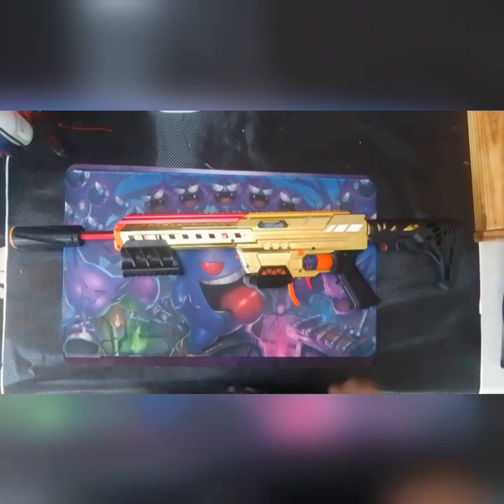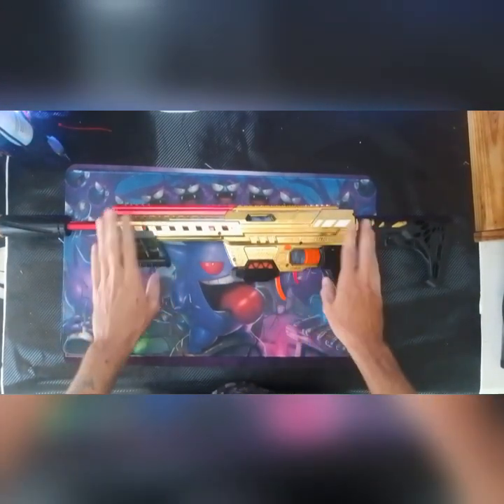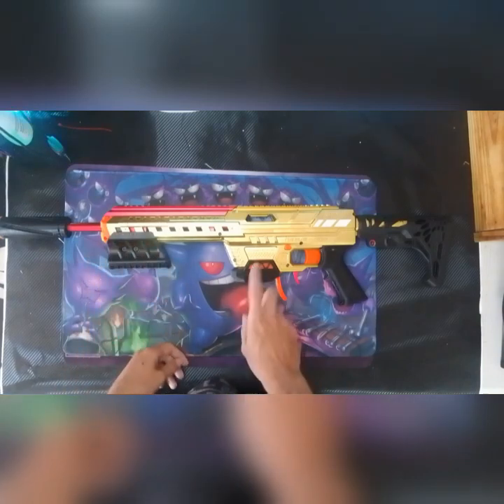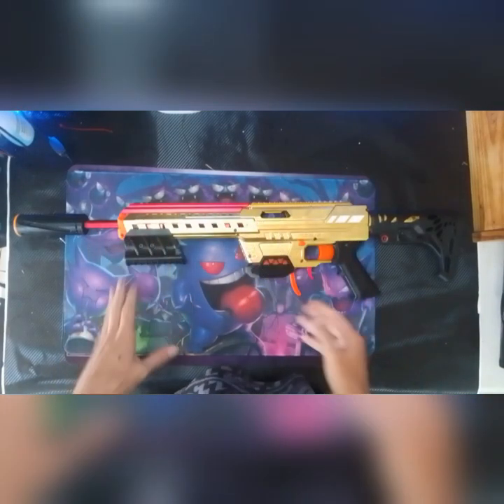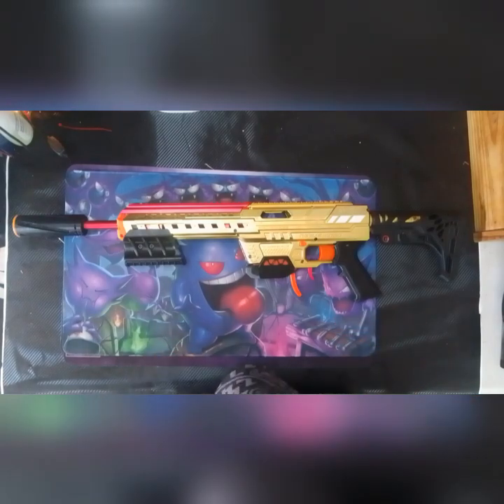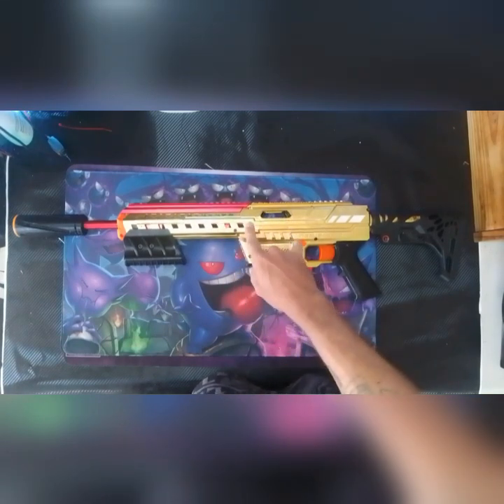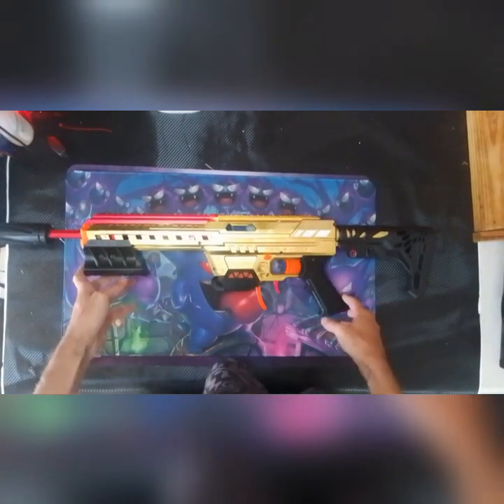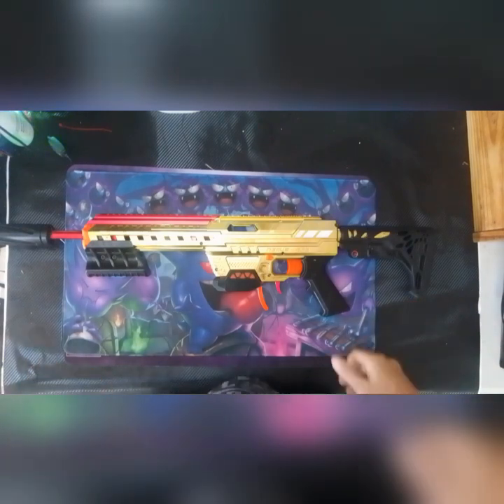blaster overview GOLD NEXUS PRO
this is my gold Nexus pro build
BROUGHT NOT BUILT

the idea of this build was to see the difference between built vs brought, so I brought the most expensive parts I could get to dress up the internals of this potential beast, unfortunately she's not at her best atm n can use a lube n tune as there's an airleak somewhere for some reason

gold Nexus pro
metal rail
metal pusher rod n picitinny foregrip attachment
metal plunger
metal half dart only pusher
3d printed blowout block
3d print horizontal foregrip
3d printed grip
3d printed flared magwell
upgraded spring
3d printed spring spacer when using stock spring
3d printed rifled scar mock suppressor
aftermarket stock
max fps is 216

hope U enjoyed blast on